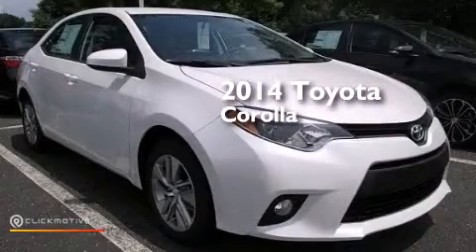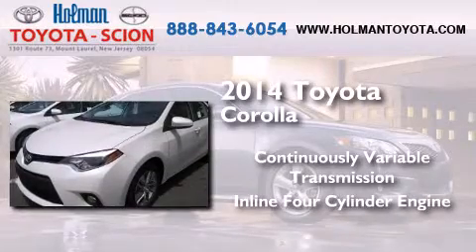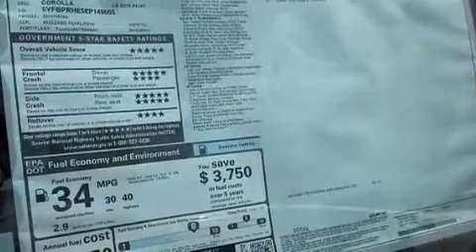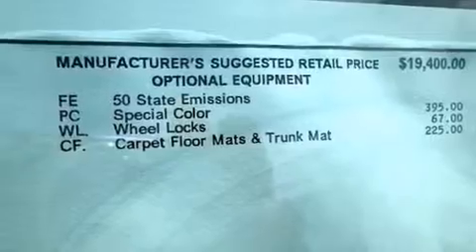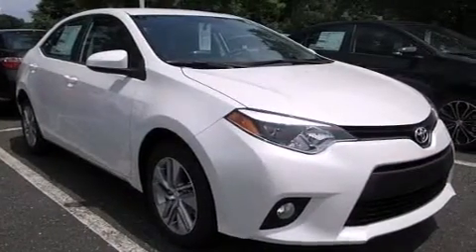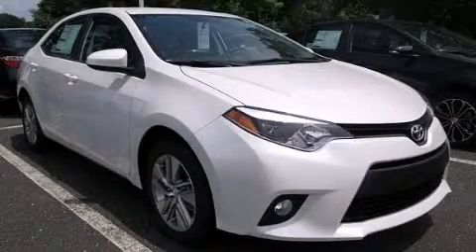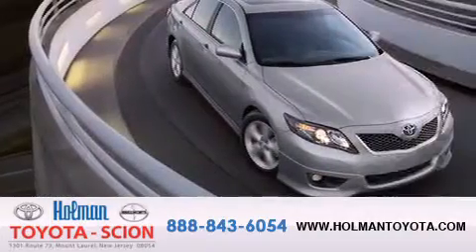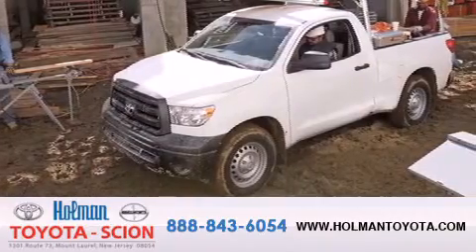2014 Toyota Corolla Mount Laurel NJ 08054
We've been honored to serve the Mount Laurel NJ area , we promise that your experience at our dealership will exceed your expectations ! Year : 2014 Make : Toyota Model : Corolla Engine : Regular Unleaded I-4 1.8 L/110 Trans . : Variable Exterior : Blizzard Pearl Miles : 6 Interior : FB16/ASH Stock : EP149655 Holman Toyota 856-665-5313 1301 Route 73 N Mount Laurel , NJ 08054